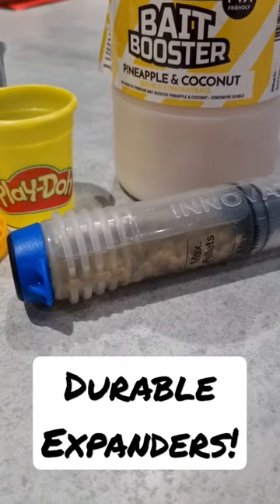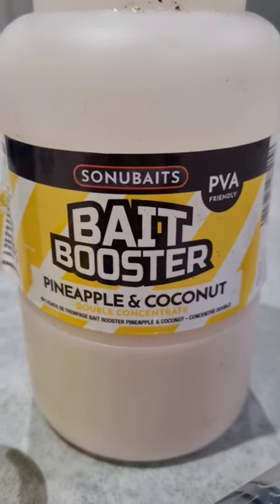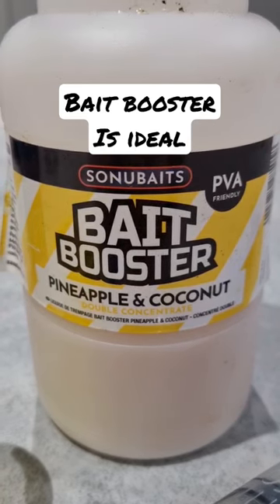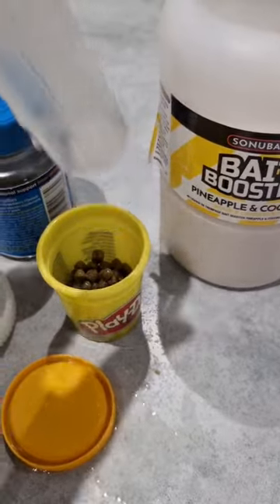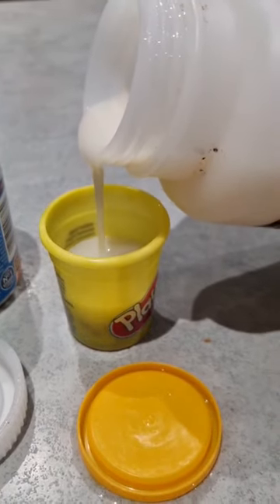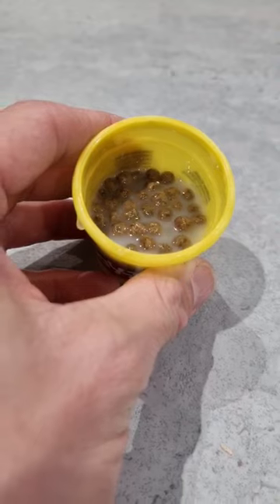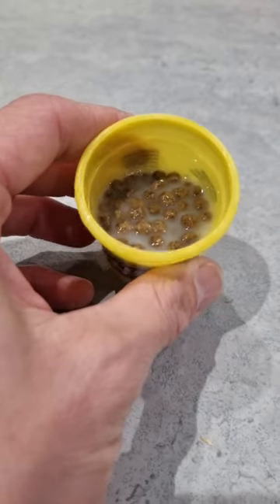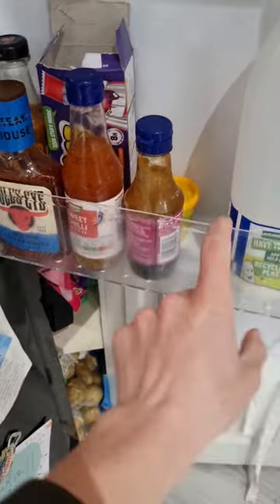Boost your expander pellets ⚫️🟡